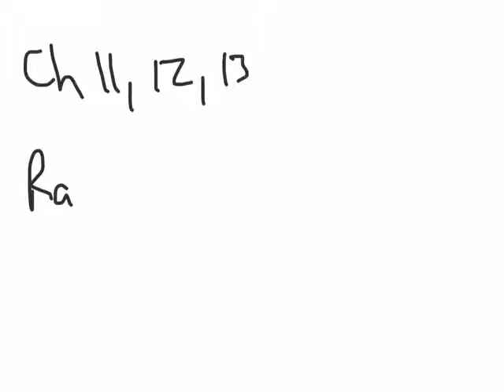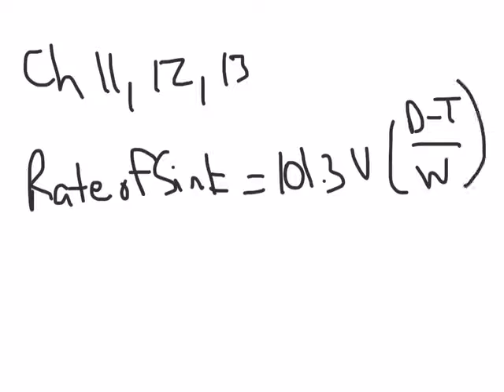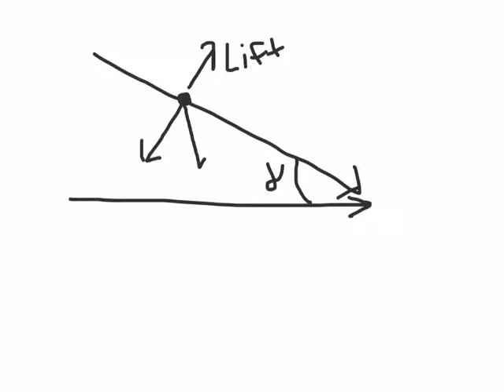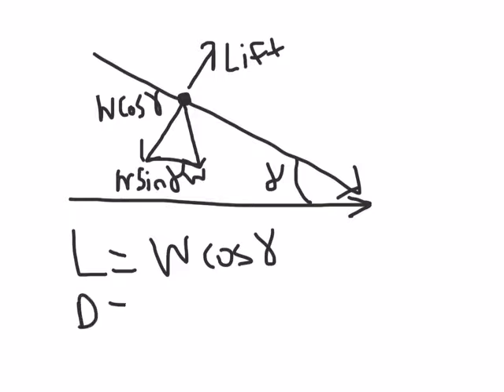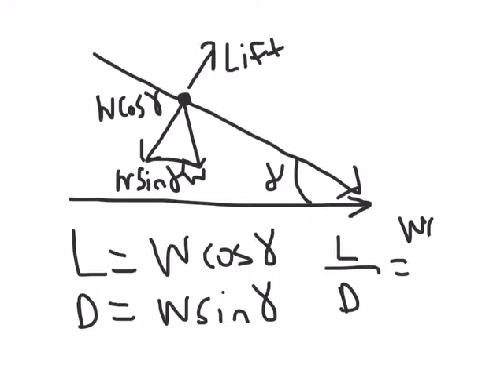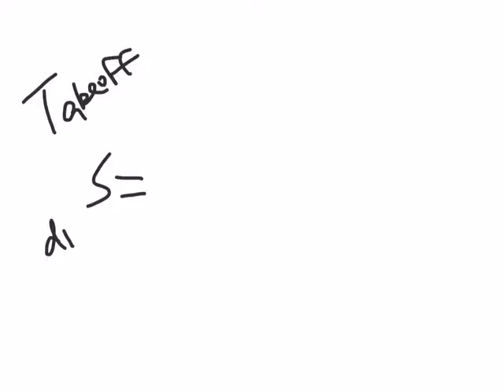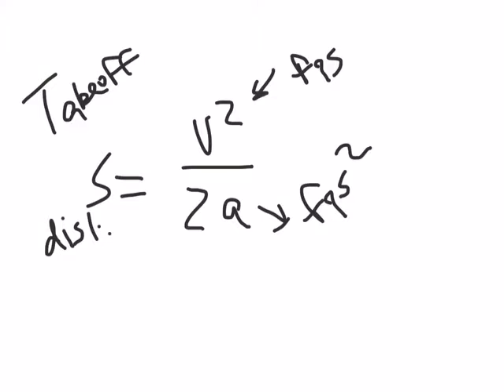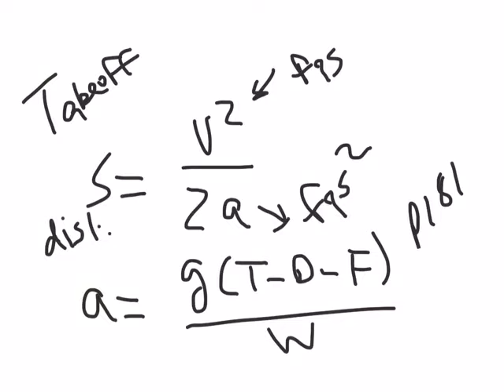Chapters 11, 12, 13 Summary